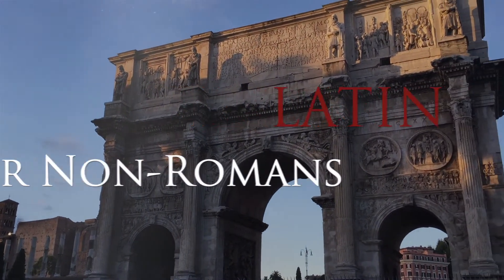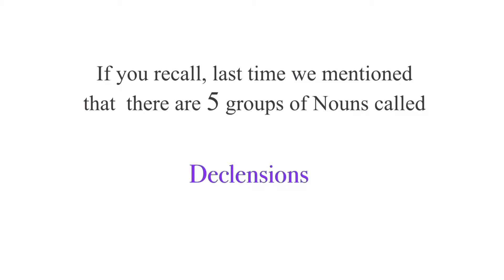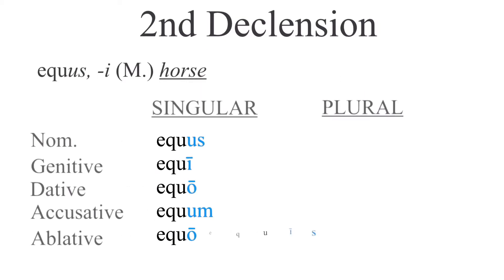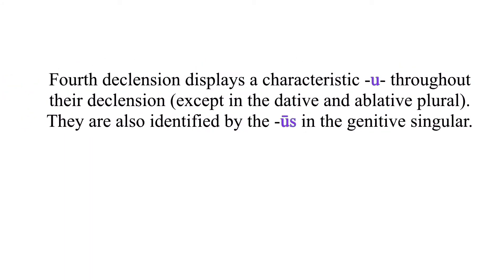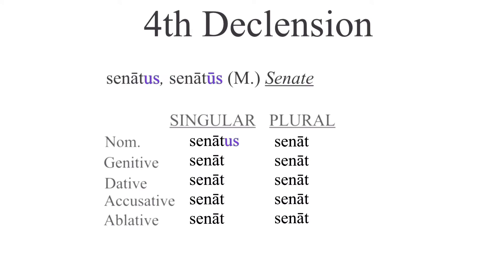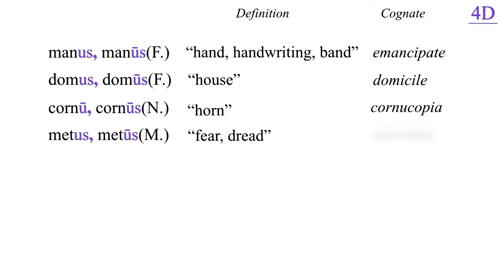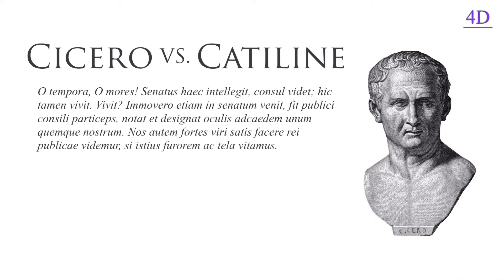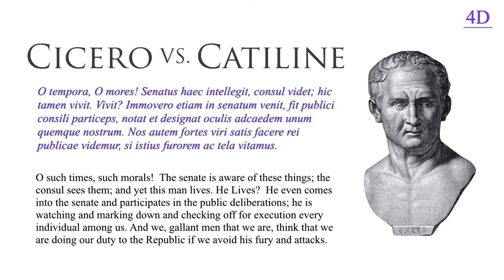4th Declension (Nouns)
Welcome back to Latin for Non-Romans. The 4th Declension is a relatively small class of nouns.  Generally masculine, they appear with a characteristic -u- in most of their endings and can be identified with -us in the genitive singular.  Today, we will learn how to decline the fourth and tackle a little Cicero as well.